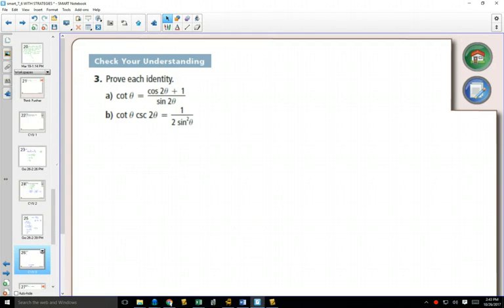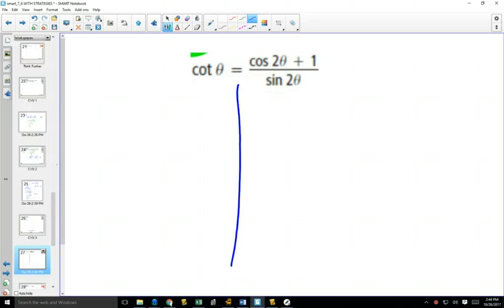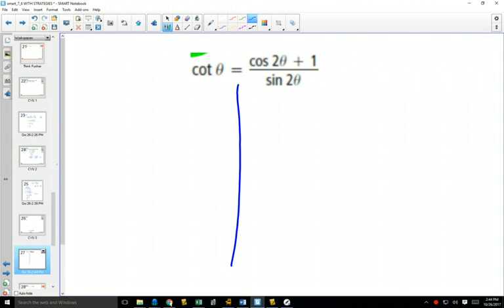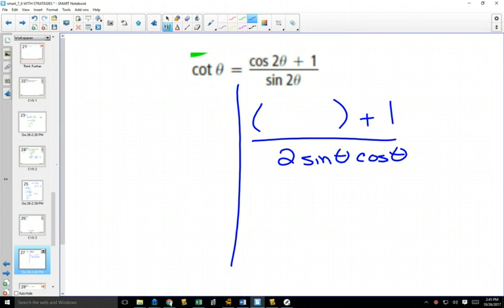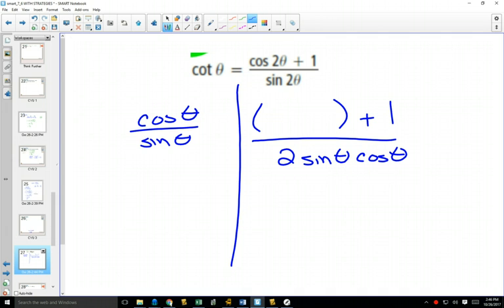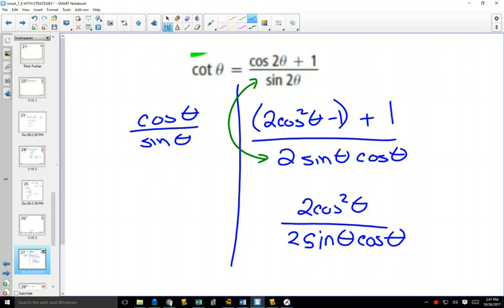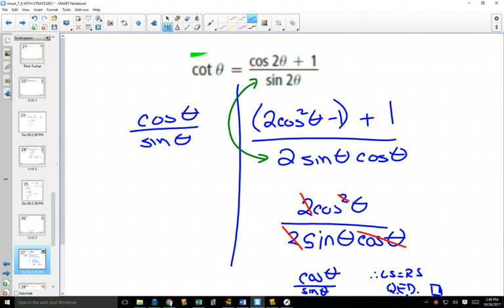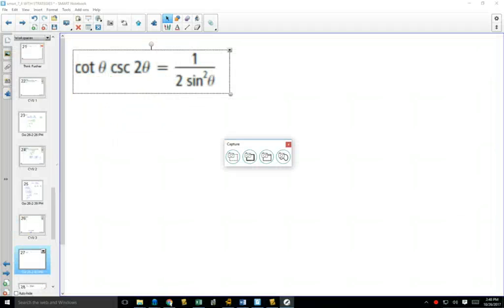40IB 7 6 Example 3